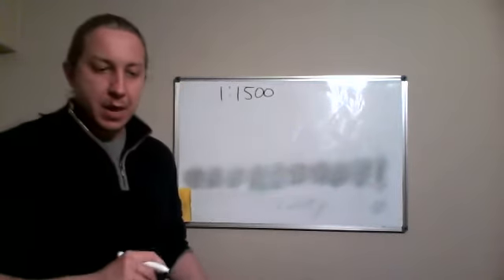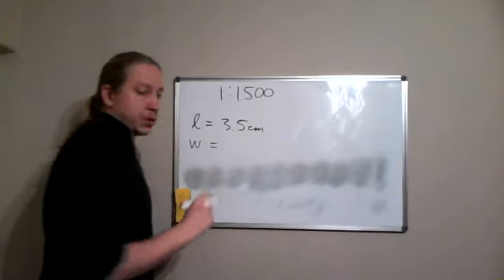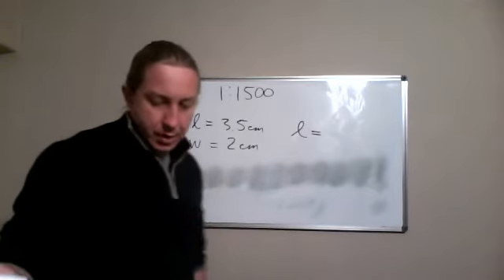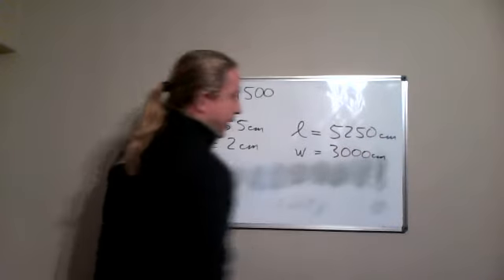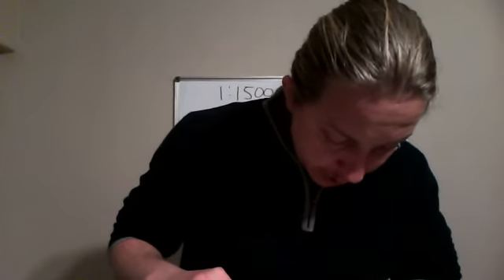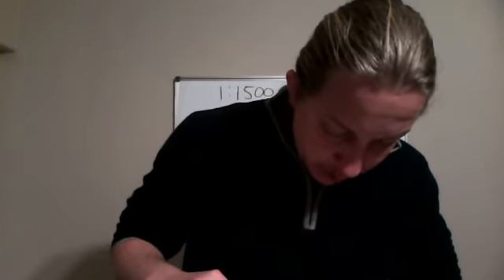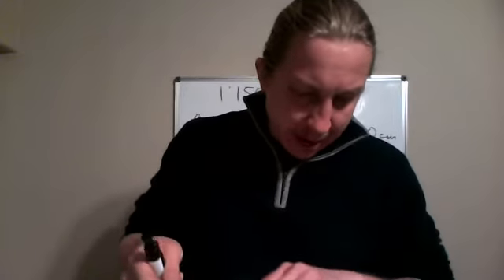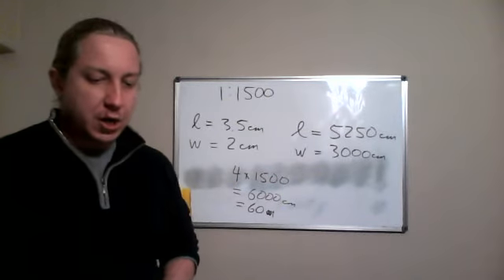Gr11 Maths Lit 26 05 2020